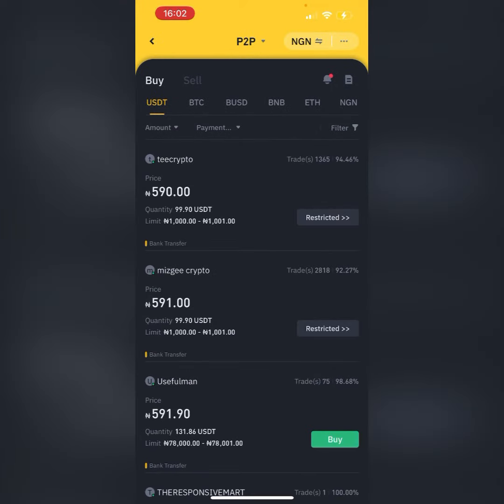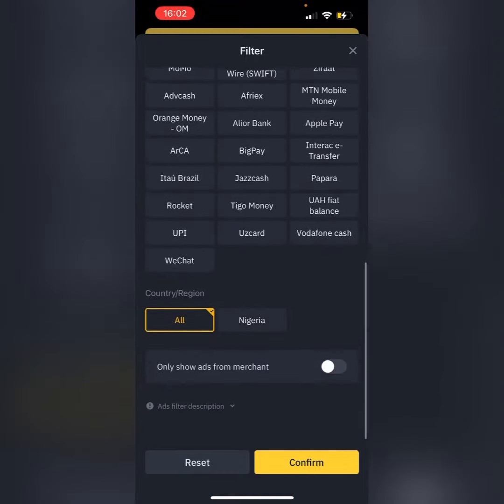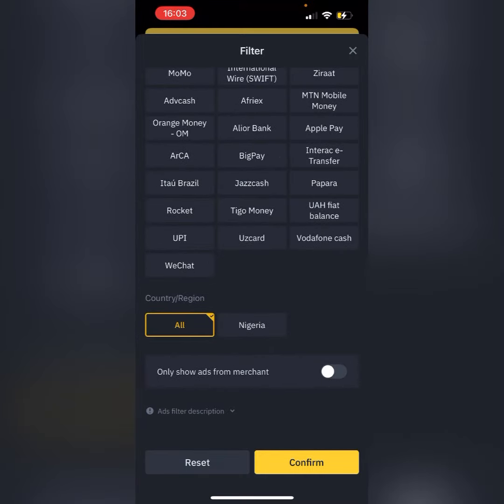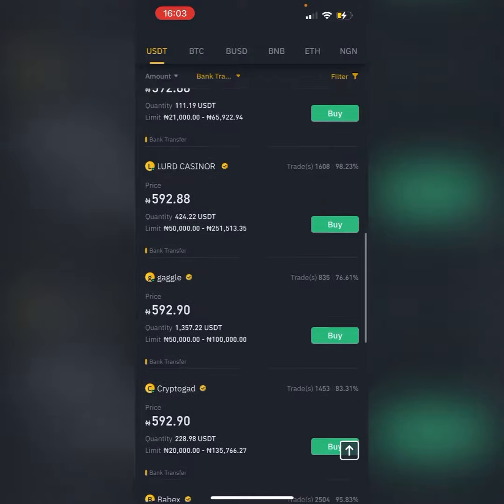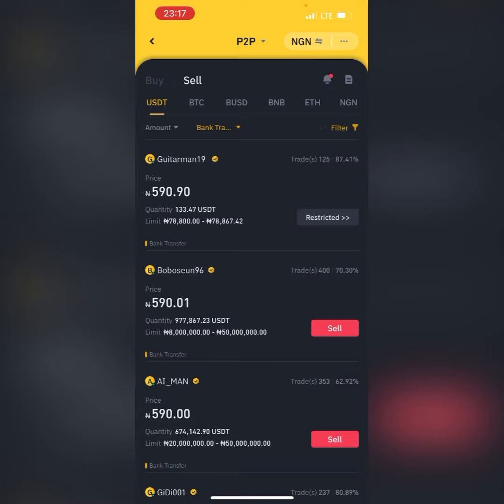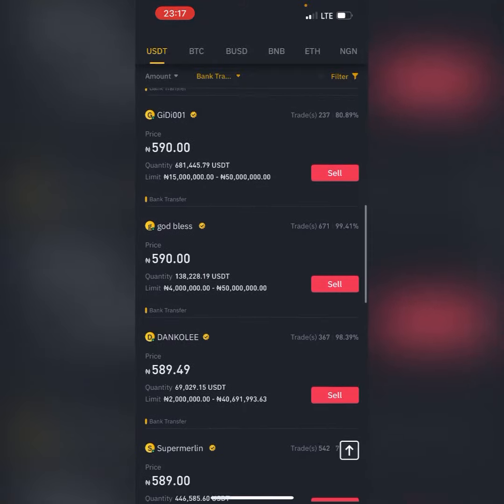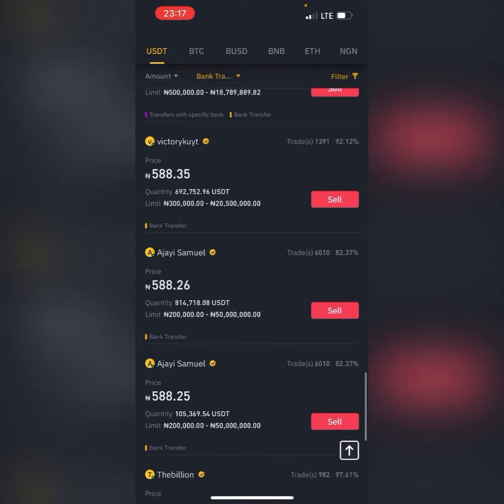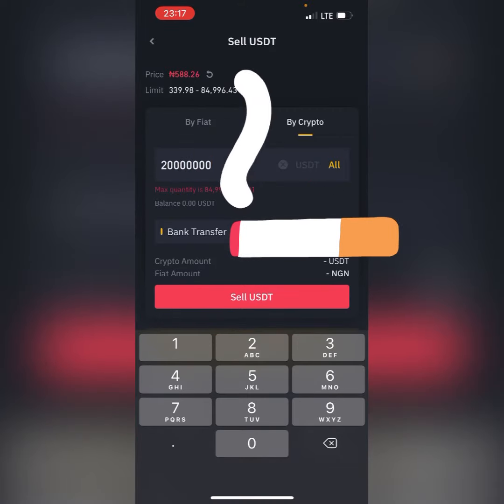How To Buy/Sell Naira With The Binance P2P On Your Mobile With Ease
To buy / sell local currency on binance, you need to make sure that

1. You have a verified binance account
2. Binance has authorized local currency p2p feature for your country
3. You set up the 2fa security feature to your phone
4. You follow every trading instructions that binance provides
5. You never let any vendor sweet talk you into sending funds or releasing coins without verifying.

After fulfilling the steps above, you then proceed to set up the filter and make sure to trade with only BINANCE Verified P2P Vendors